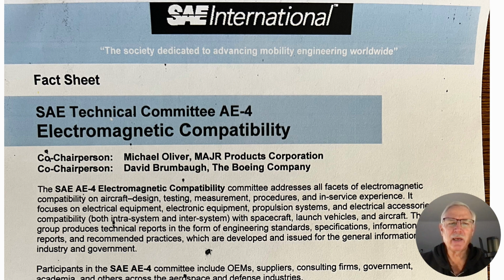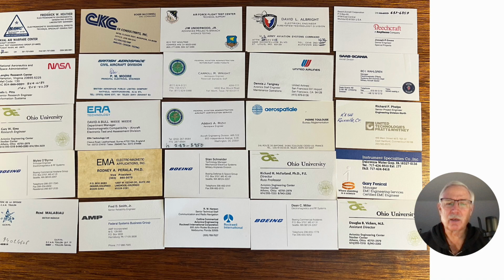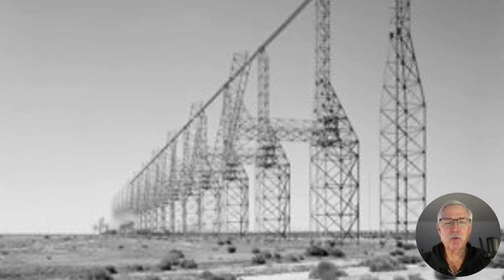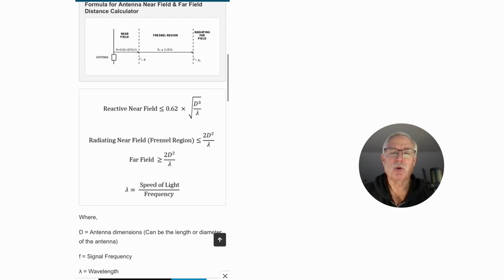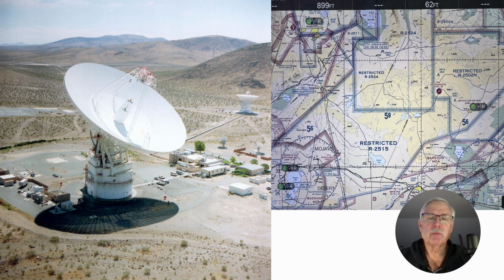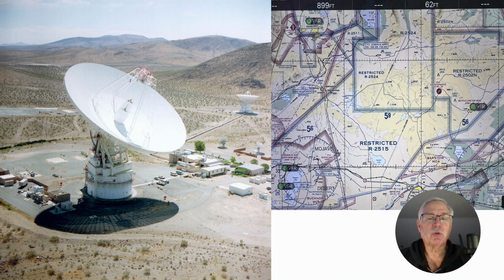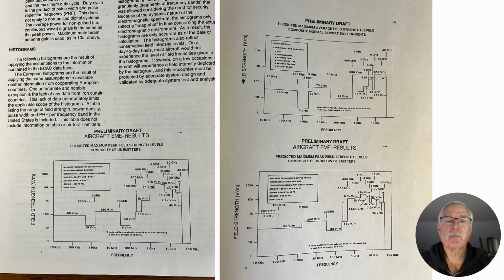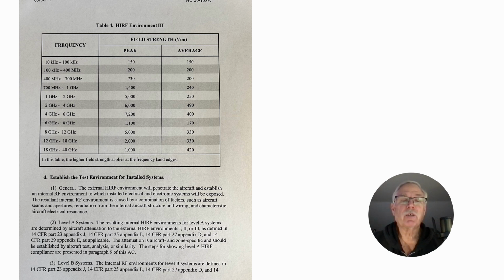Using A DC-3 to Certify Fly-By-Wire Aircraft. Something for my EE Friends! AE4R Committee.